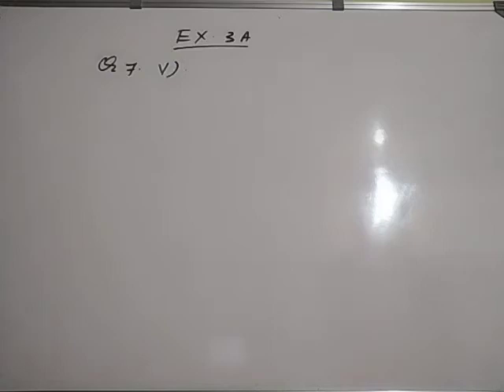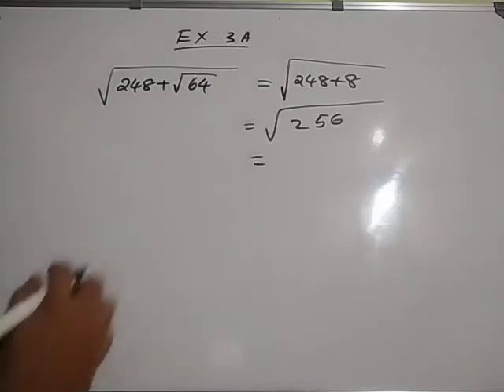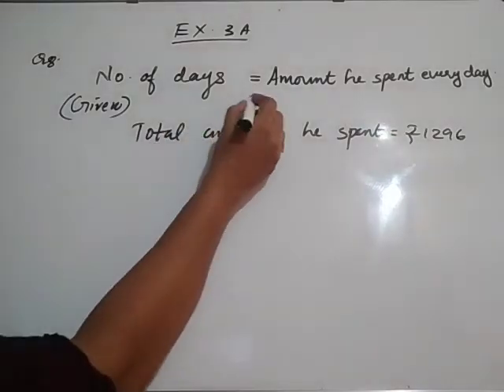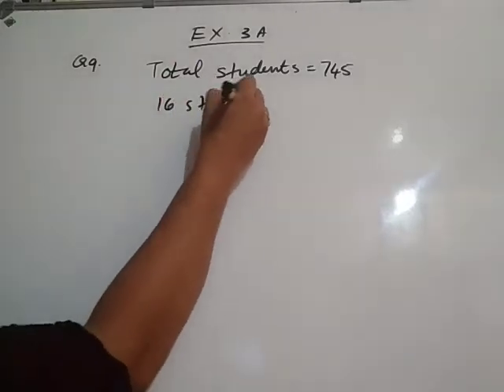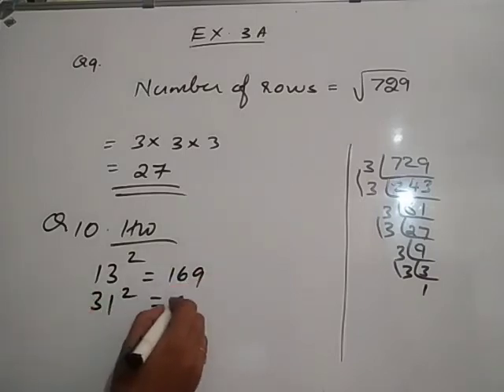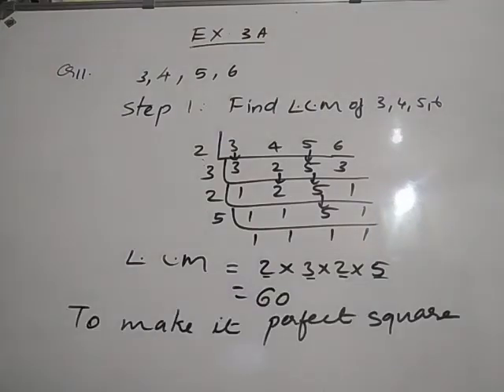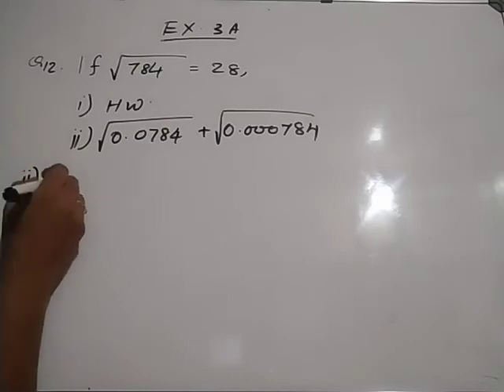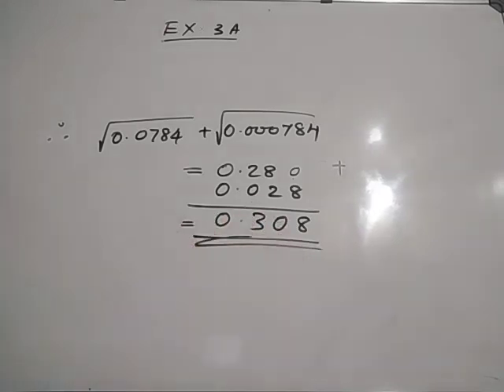CLASS VIII MATHEMATICS CHAPTER 3 EXERCISE 3A LAST PART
ICSE

CONCISE MIDDLE SCHOOL MATHEMATICS

SELINA PUBLISHERS 2021